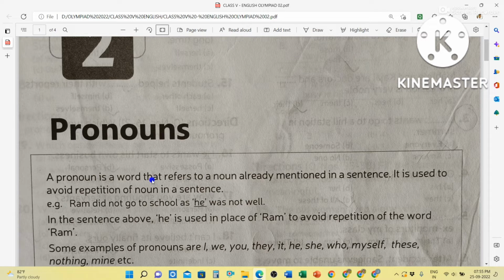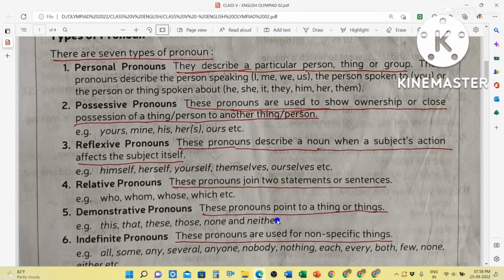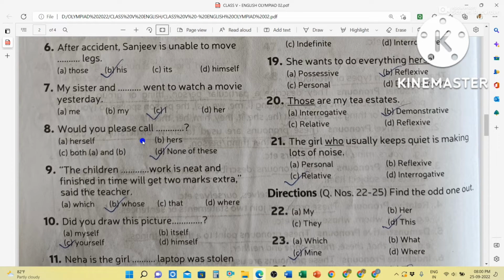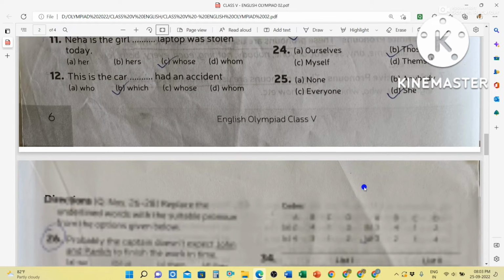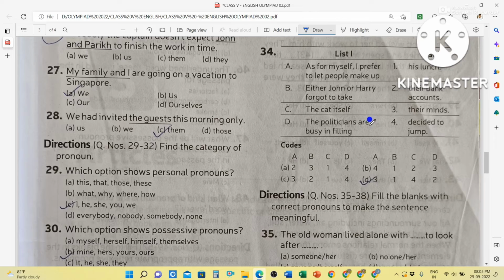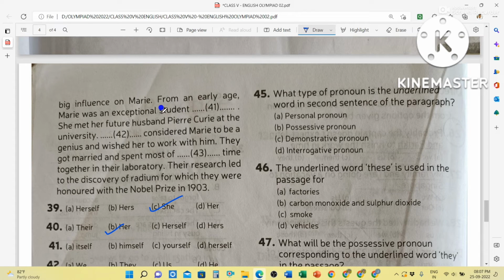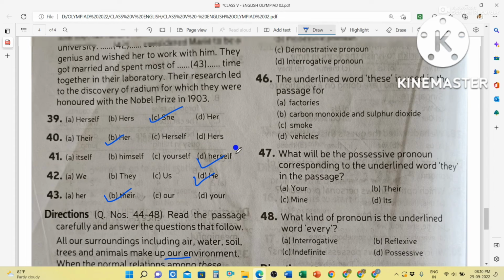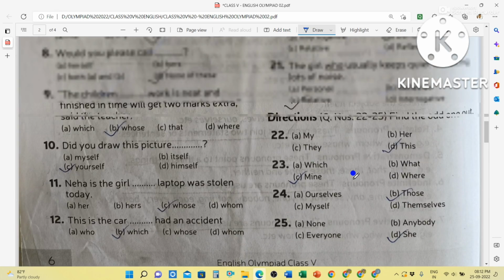ENGLISH OLYMPIAD SERIES 02 - PRONOUN - EXPLANATION AND PRACTICE SET DISCUSSION - CLASS V